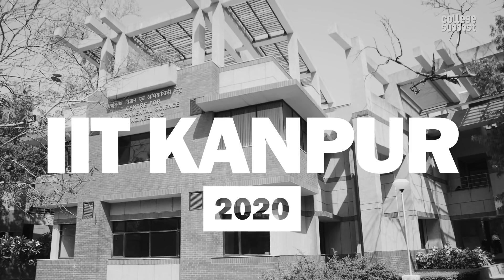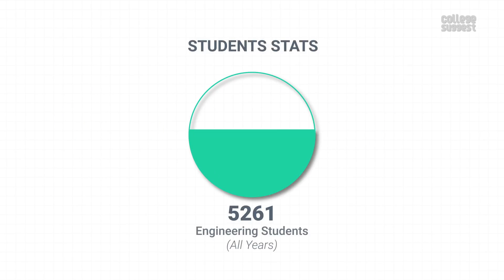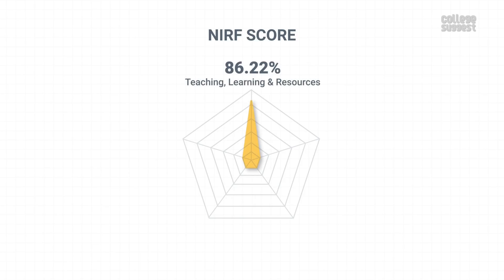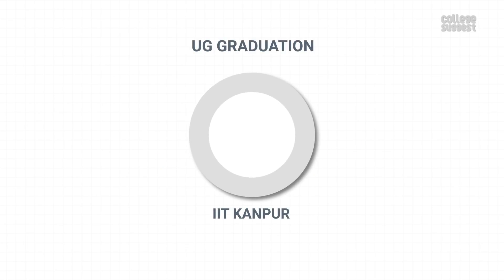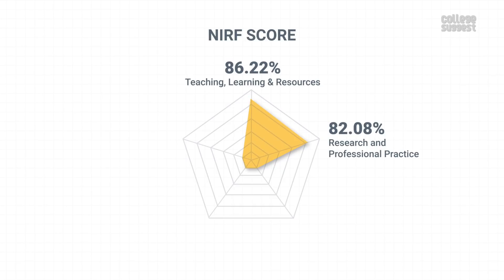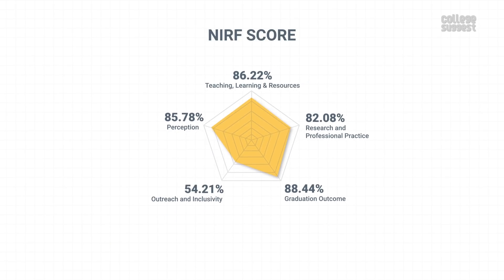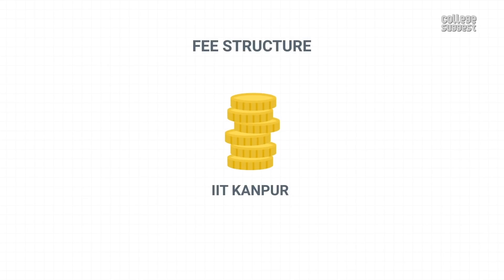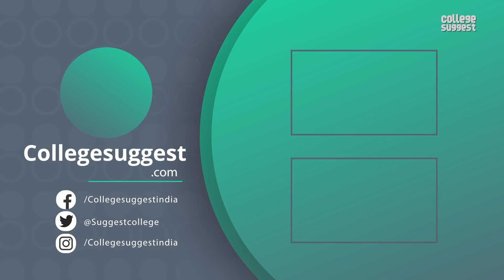IIT Kanpur Review | Students | Faculty | Placements | Recruiters | Campus Life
Welcome to College Suggest’s all-new 2020 series!

Let’s check out IIT Knapur's Student Stats, Courses, It’s performance on Graduation, Placements, median salary, top recruiters the infrastructure and fee structure.

We are also comparing the performance of IIT Kanpur with IIT Kharagpur, IIT Bombay & IIT Roorkee to see if it’s performing on par with its peers.

00:00 IIT Kanpur Intro
01:11 IIT Kanpur Approved Intake
01:22 IIT Kanpur Student Stats
01:33 IIT Kanpur Faculty stats
02:12 IIT Kanpur Annual Expenditure
03:08 IIT Kanpur Patent Details
03:20 IIT Kanpur Fund Received through various projects
03:36 IIT Kanpur PhD stats
04:13 IIT Kanpur UG Graduation, Placement and Median Salary
05:06 IIT Kanpur UG Overall performance over the years
05:12 IIT Kanpur PG Programs
05:21 IIT Kanpur Recruiters
05:50 IIT Kanpur Diversity
06:40 IIT Kanpur Perception
06:58 IIT Kanpur Overall NIRF score
07:06 IIT Kanpur Admissions
07:23 IIT Kanpur Location
07:44 IIT Kanpur Campus life
08:28 IIT Kanpur Fee structure & Return on Investment
09:00 Conclusion

As always, we will only consider the facts that are submitted by the college to the NIRF for the 2020 Ranking and here is the link to the NIRF file: